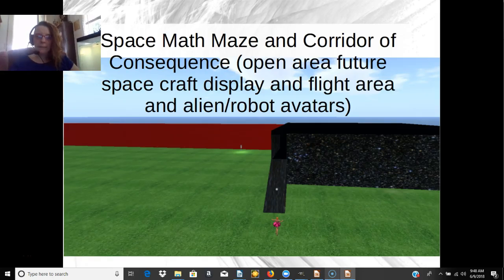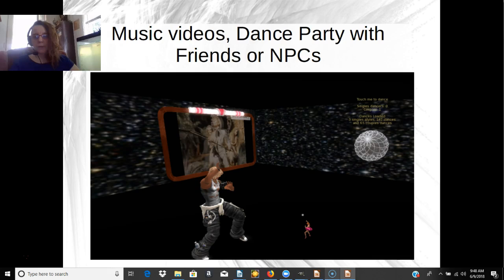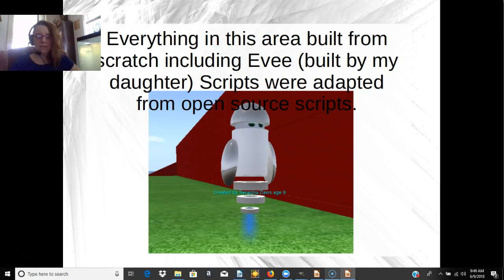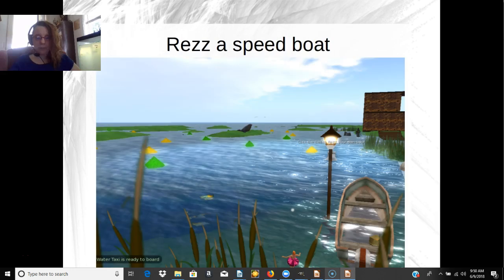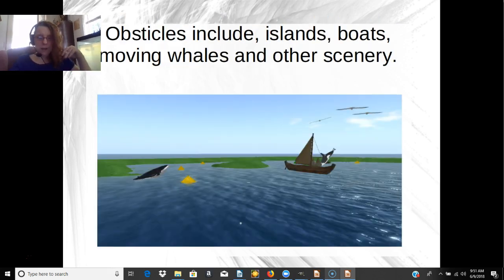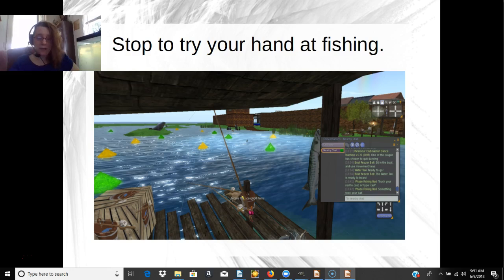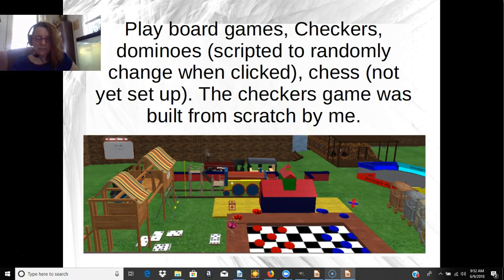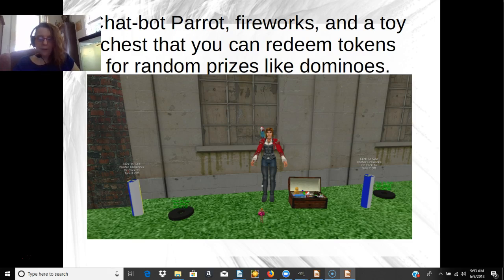Interactivity example using scripting in OpenSim in Kitely at Multiverse Masters